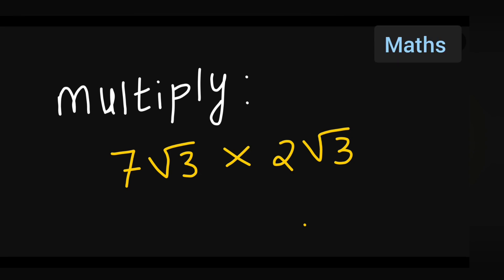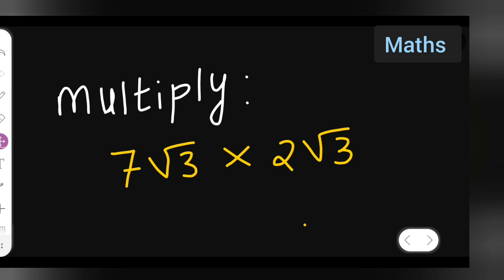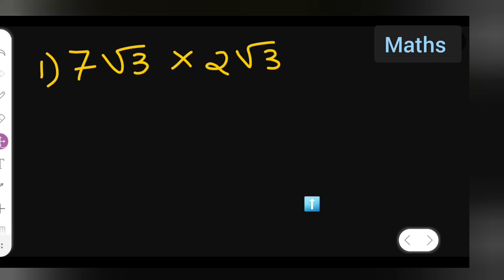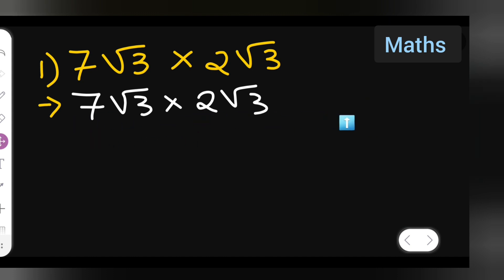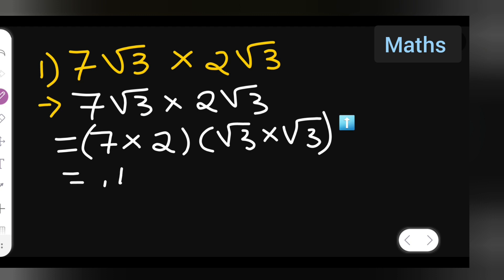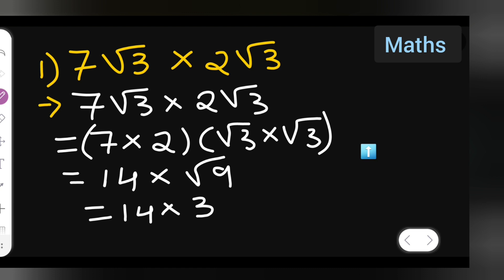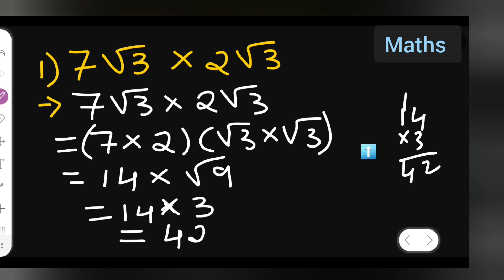multiple 7 root 3 × 2 root 3 | how to multiple 7 root 3 × 2 root 3